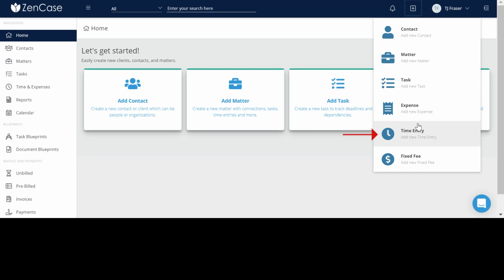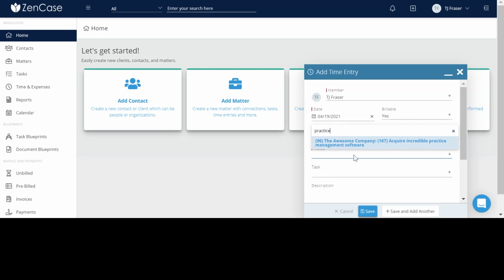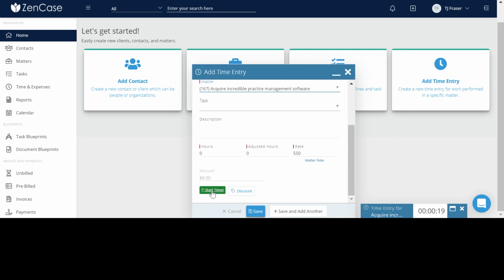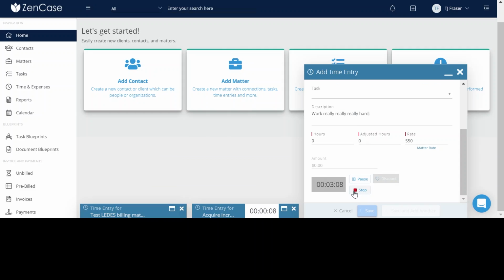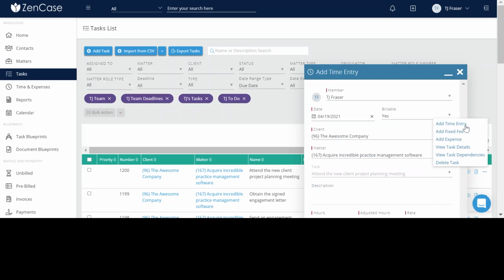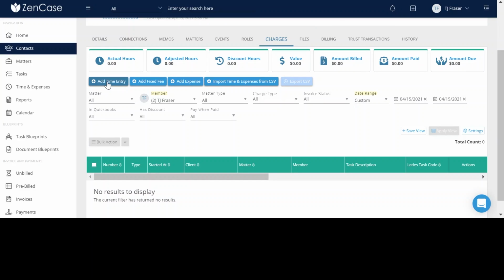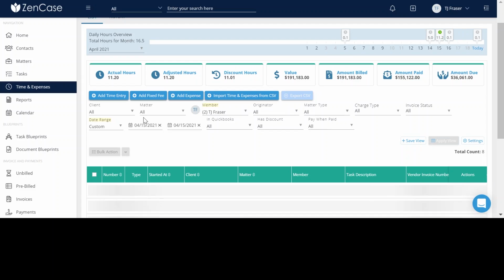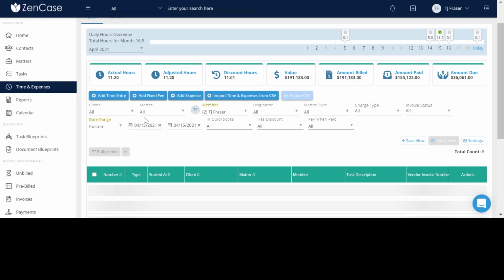How to enter time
To schedule a demonstration of ZenCase, please go to our